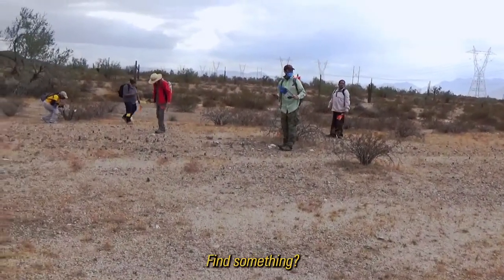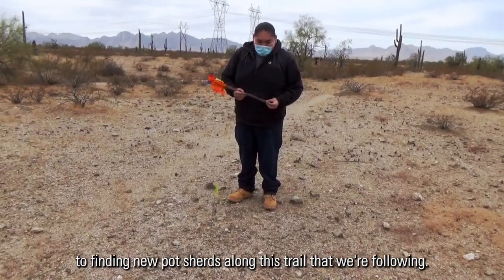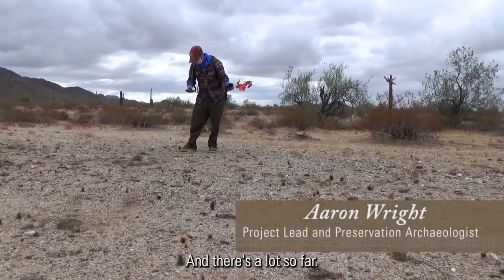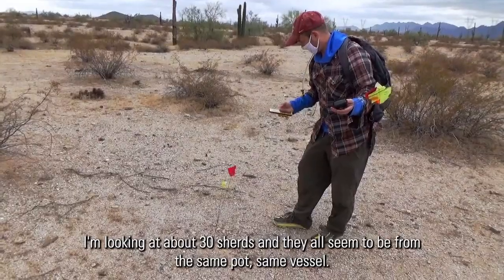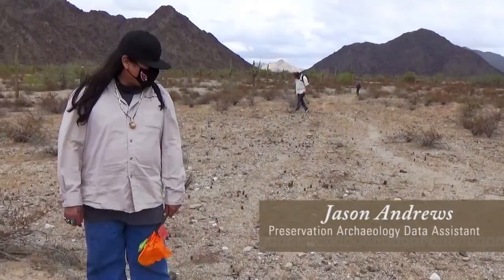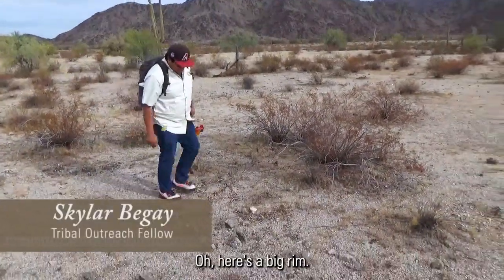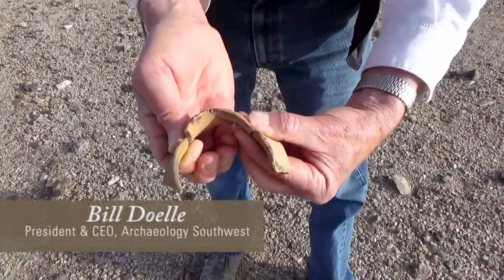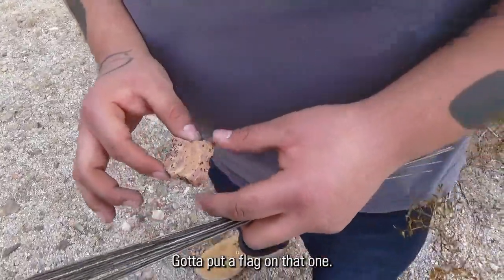Komatke Trail Survey, Sonoran Desert National Monument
Archaeology Southwest staff and volunteers locate and map segments of the Komatke Trail that pass through the Maricopa Mountains, in the Sonoran Desert National Monument, and into the Rainbow Valley.